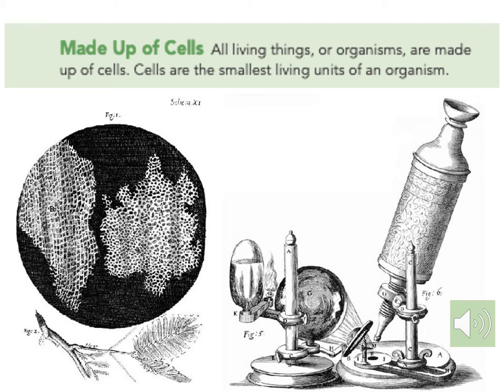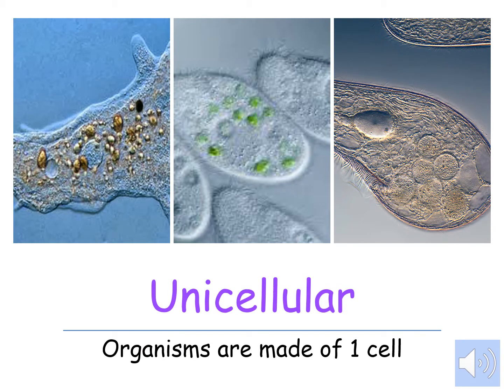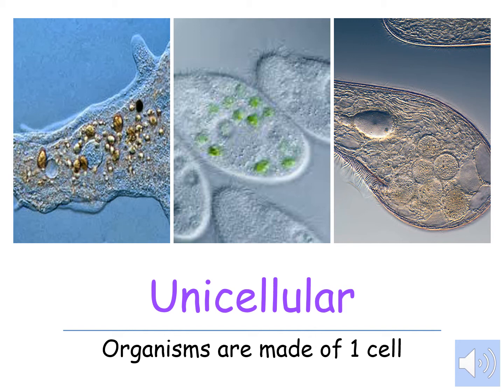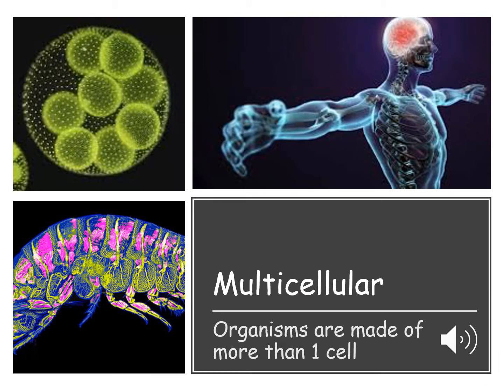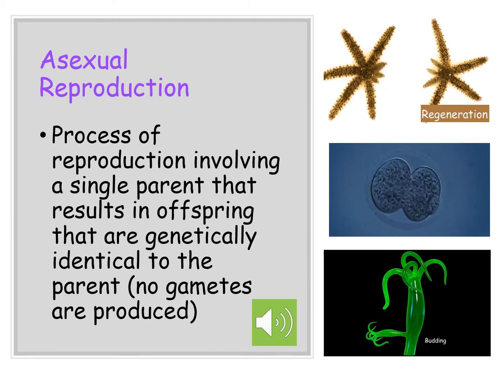1 3 Patterns of Life 2020 URL